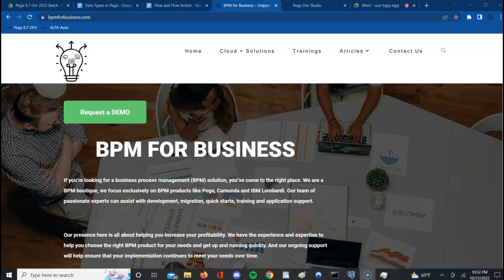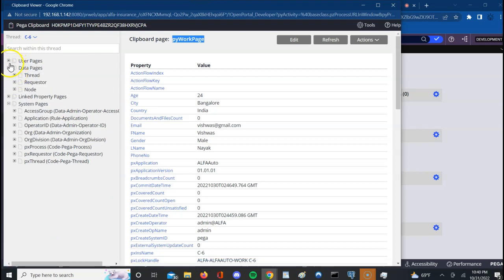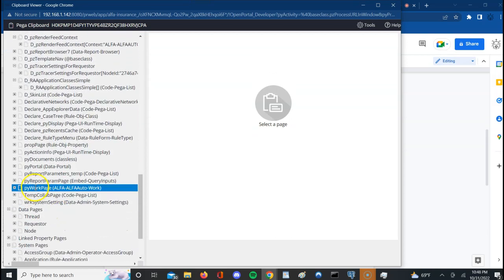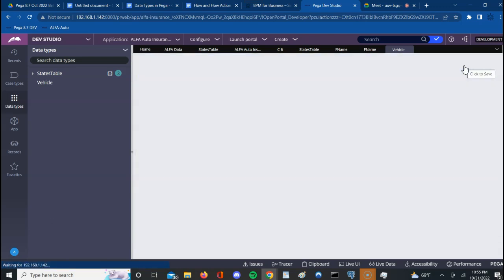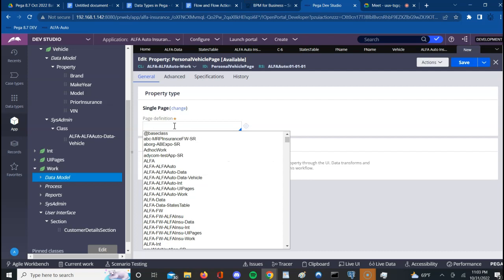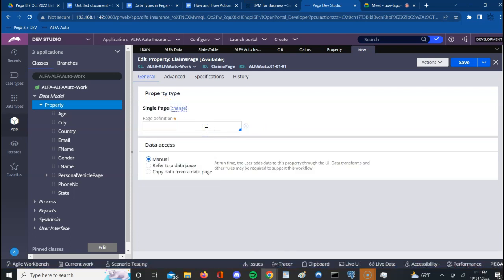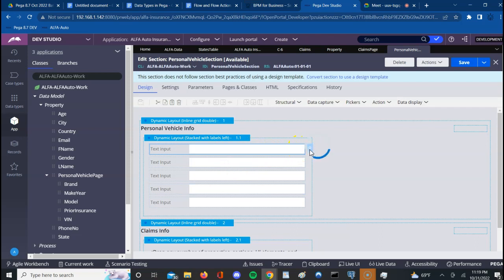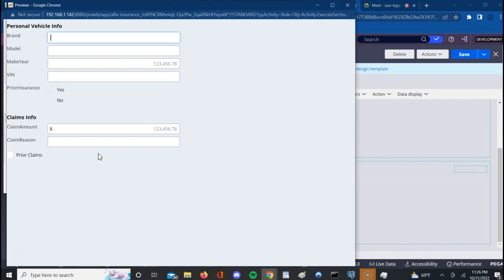Pega 8.7 | Understanding Page Properties in Pega | Day 13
In this Pega Page Properties Tutorial I explain
- what is Page Properties are ?